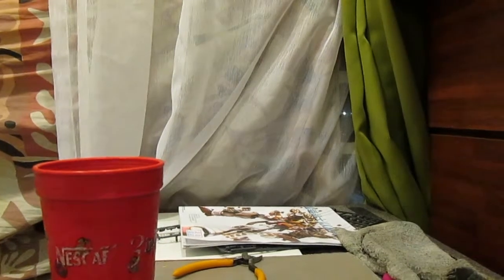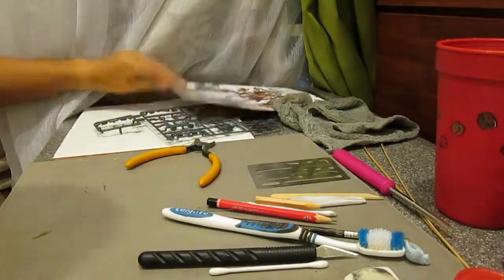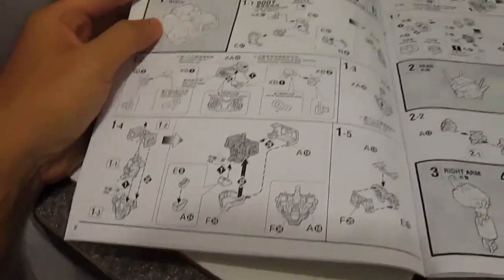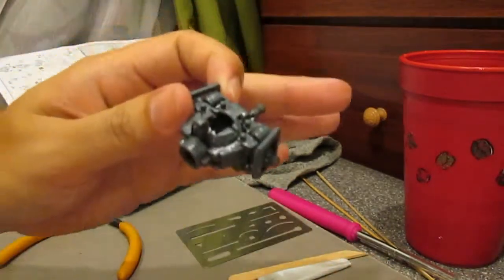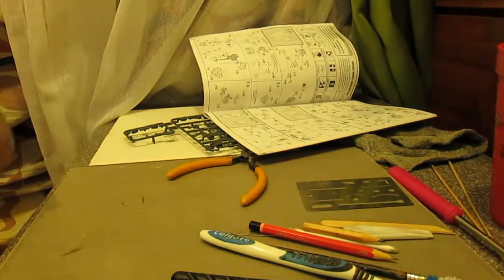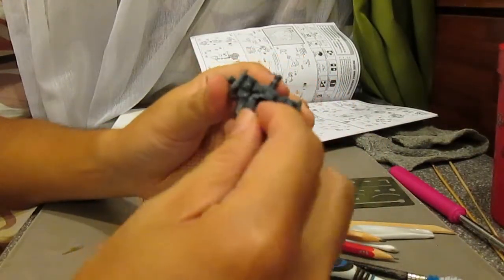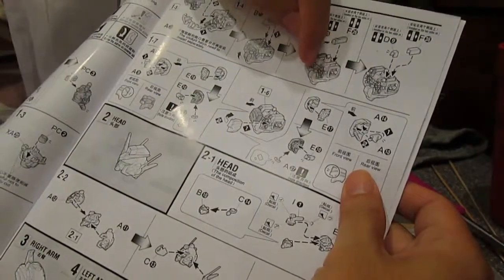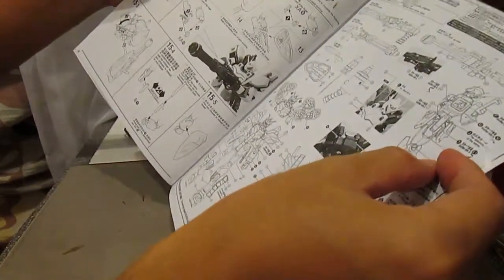Building MG Heavy Arms, P1, Gundam Hunt, Gerryko Malaysia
Part 1/
Gerryko starts on his new project, MG Gundam Heavy Arms from TT Hongli.